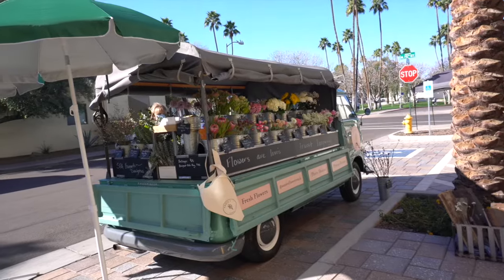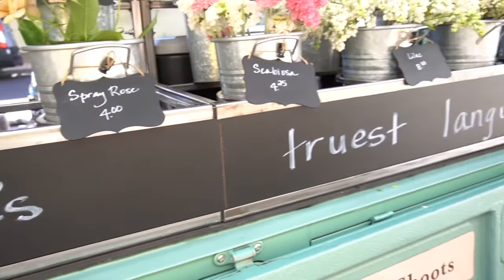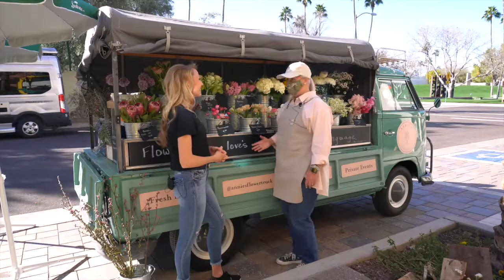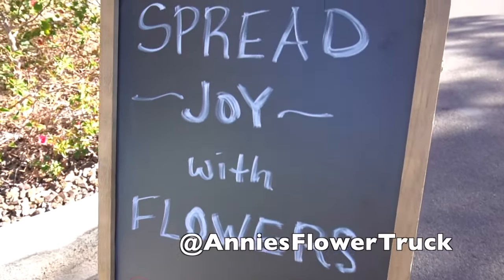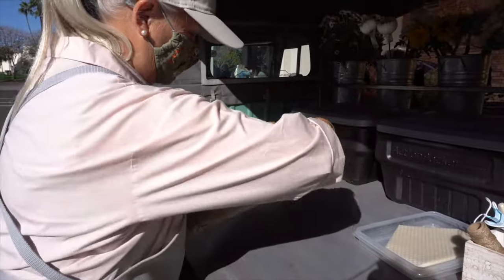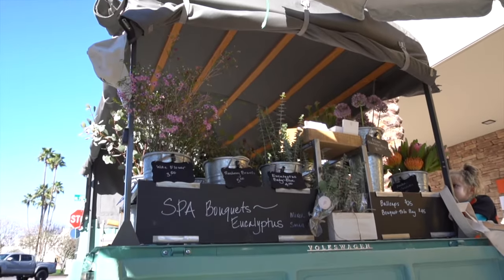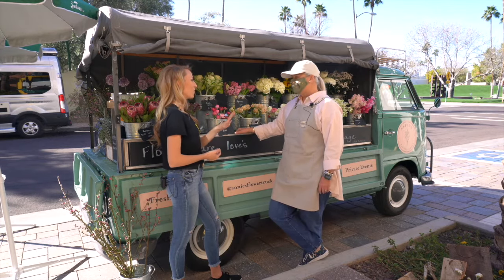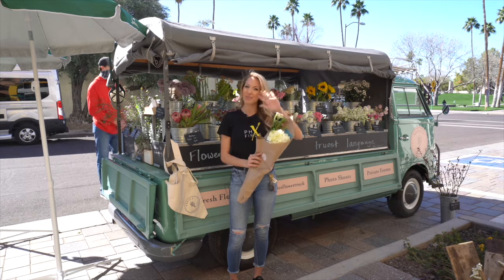Phoenix Flower Truck pop up brings joy and delight around the valley of the sun!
Ever heard of a flower pop-up...? We now have one here in Phoenix, AZ!

Ann Barker, owner and CEO of Annies Flower Truck started the truck during covid out of her vintage 1964 VW truck! The truck always had different options of gorgeous wildflowers for you to choose from and they "pop-up" around the valley at all kinds of different events and locations!

Check them out here:
AnniesFlowerTruck.com